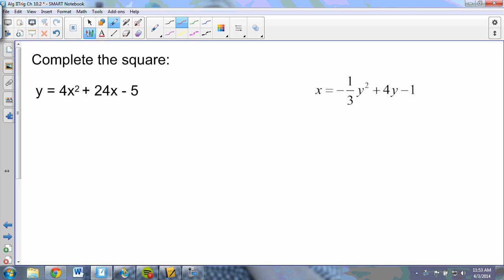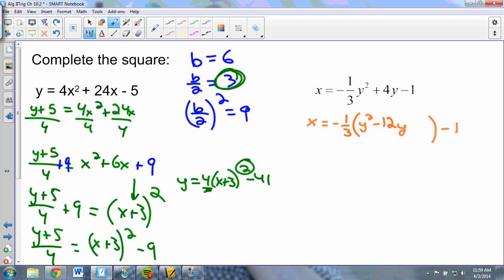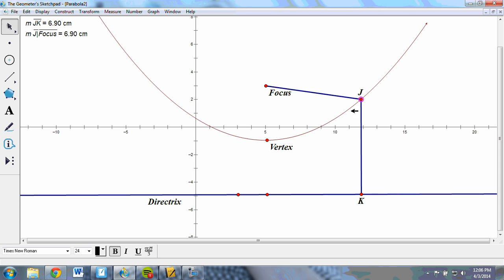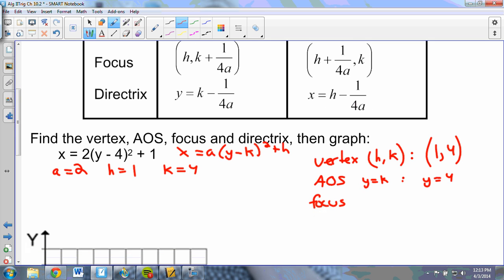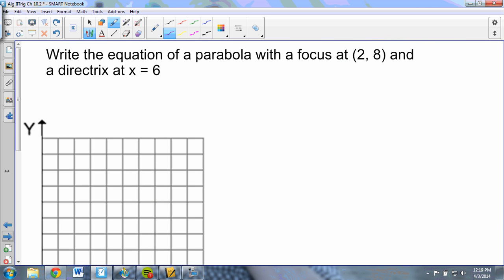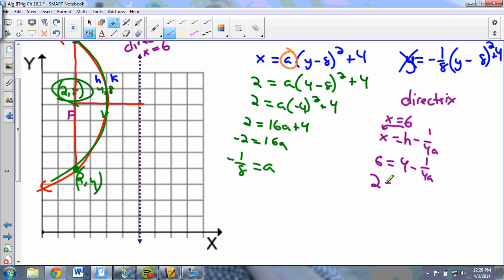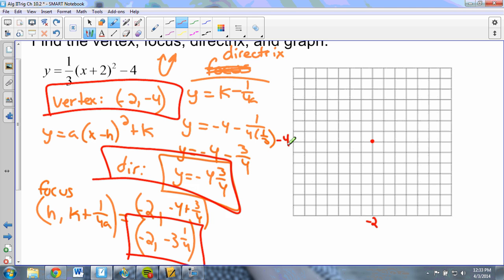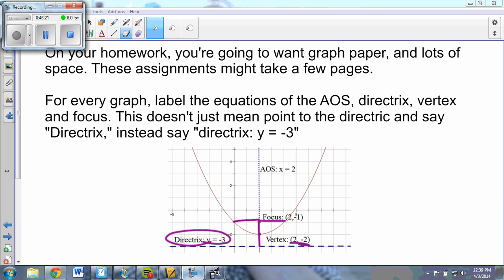Focus, Directrix, and Parabolas - Alg II Trig Class Notes 2014 04 03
review of completing the square, intro to finding the directrix and focus of a parabola.